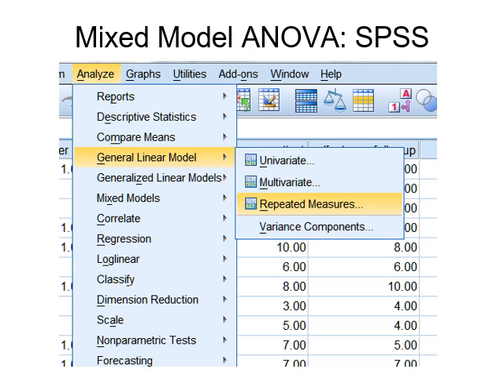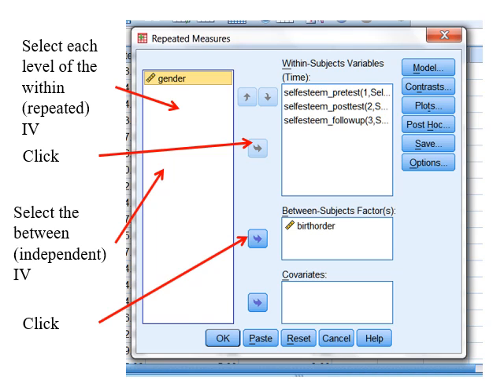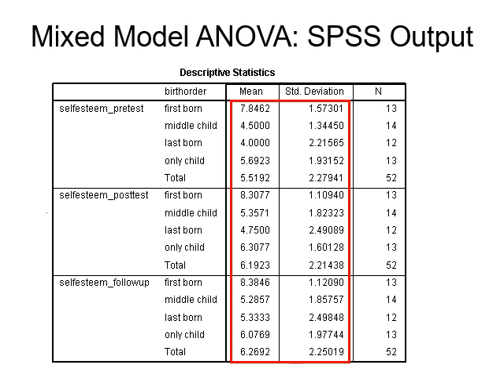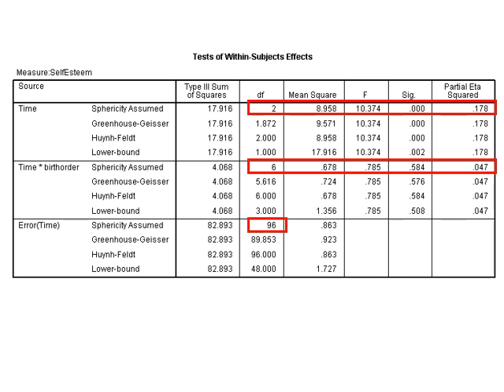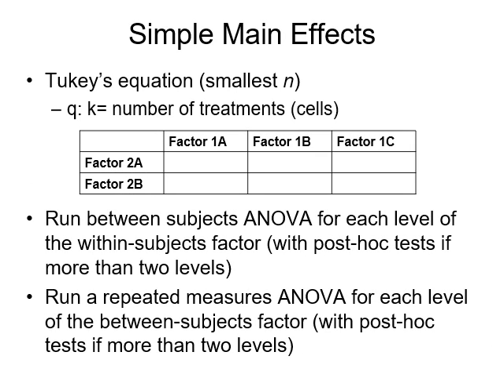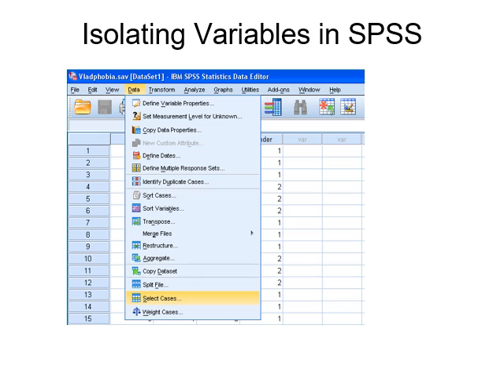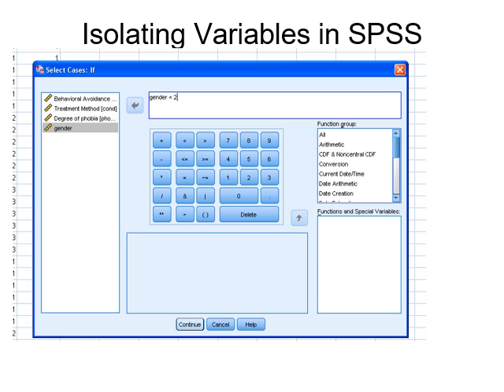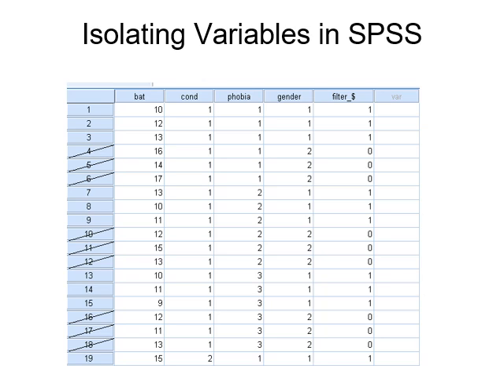11 Mixed Models Part 3